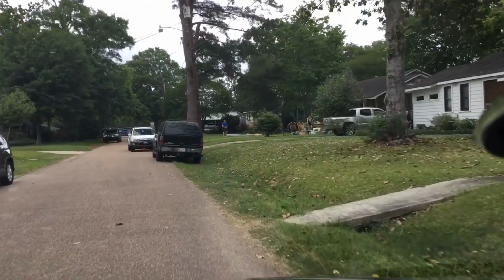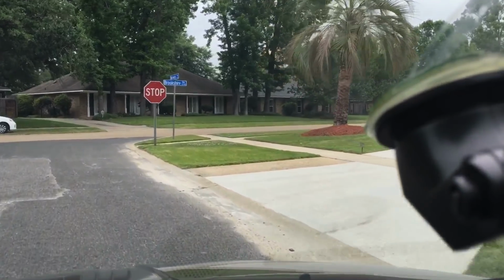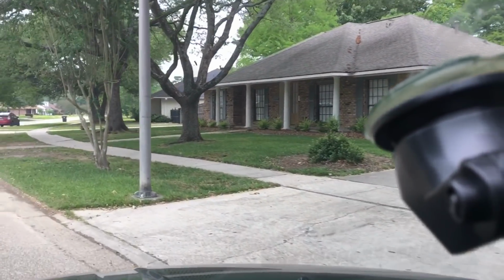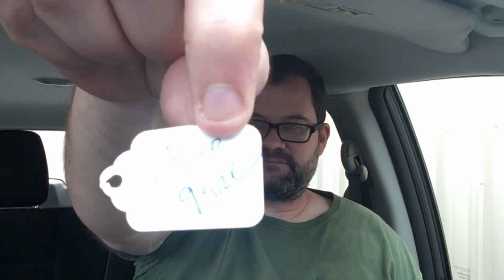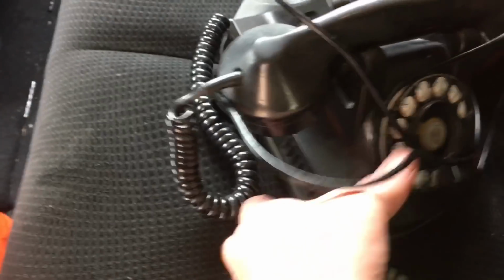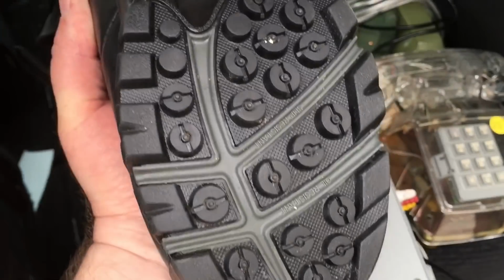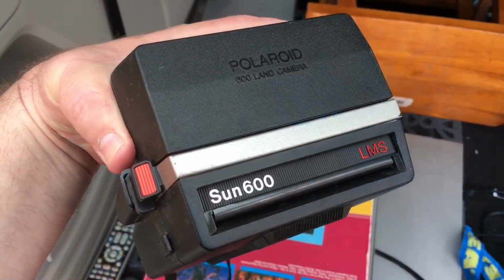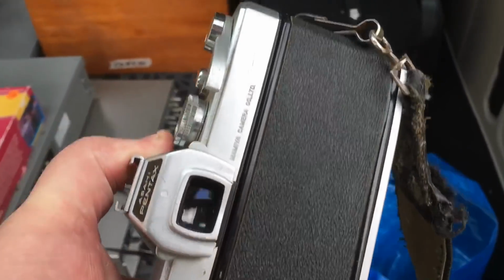Saturday Garage Sale Ride Along and Haul